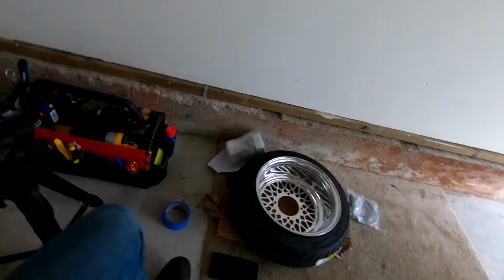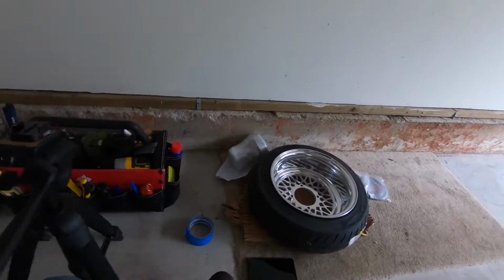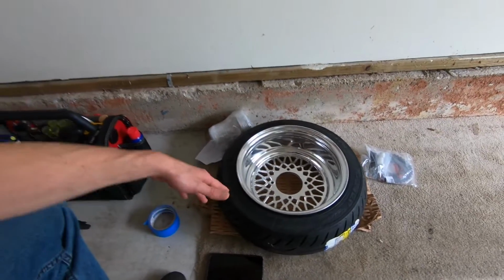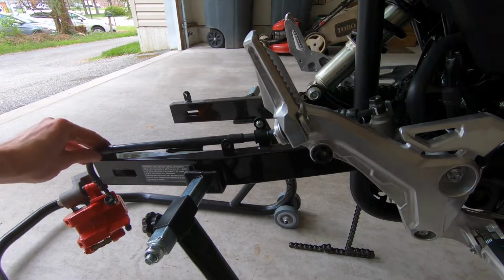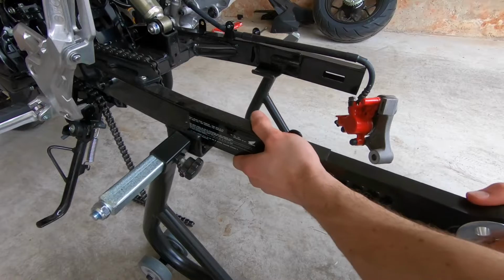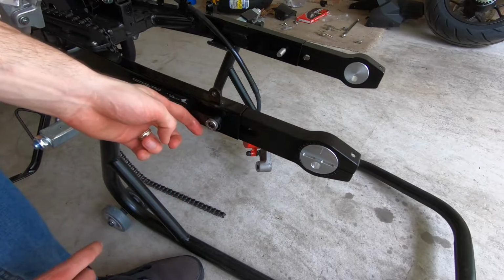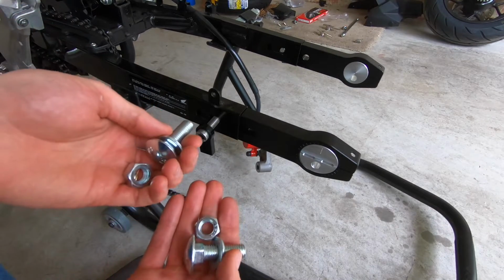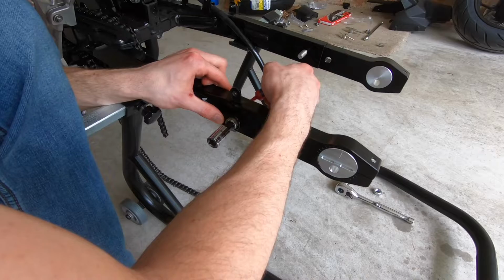2019 Honda Grom Build: Ep. 6 - Stretch Kit Install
The Ruck Shop's stretch kit install on the Grom!  Nothing ever goes as planned.  I beat on those things with a rubber mallet for a while to get them in it was so tight.  Be aware that if you put the stretch on and don't lower it, it will cause your chain to rub along top of the swing arm/chain slider.  All those details will be shown on the lowering video!